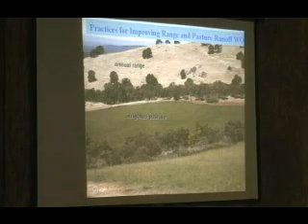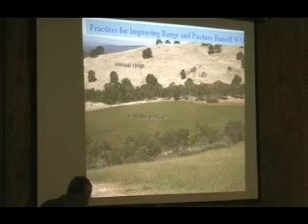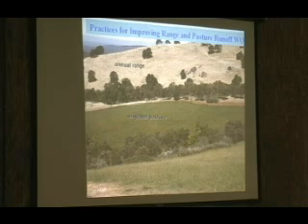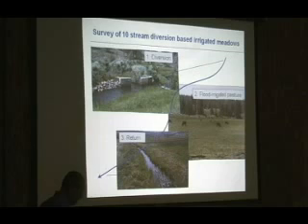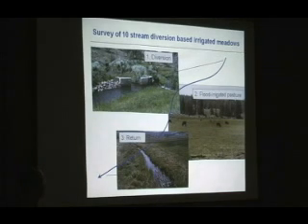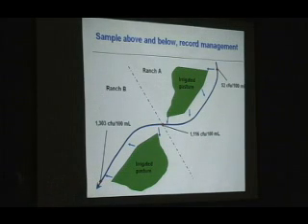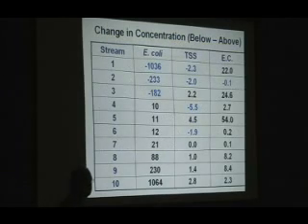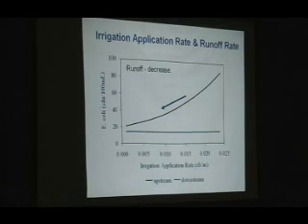Grazing and Irrigation Management Practices of Improving Pasture and Rangeland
Grazing and Irrigation Management Practices of Improving Pasture and Rangeland Runoff Water Quality -- Ken Tate: This is from the "Water Quality, Range, Pasture, and Livestock Management Workshop" that took place at the UC Sierra Foothill Research and Extension Center in 2009